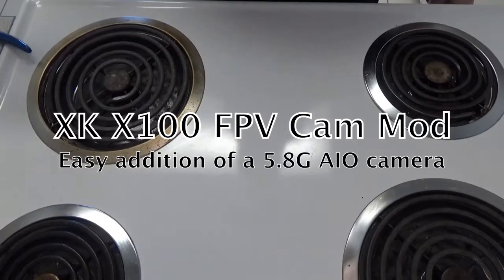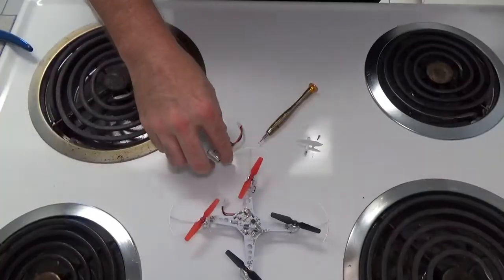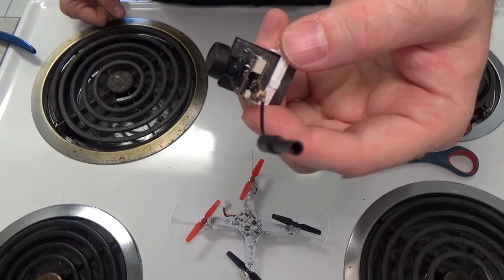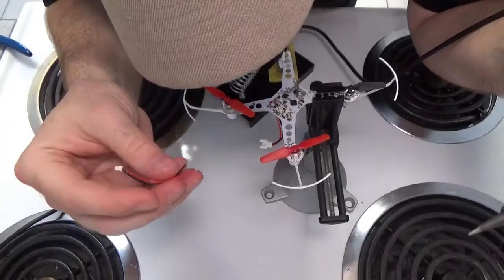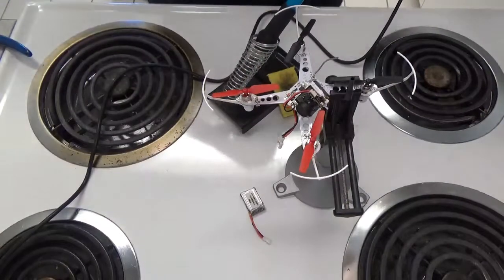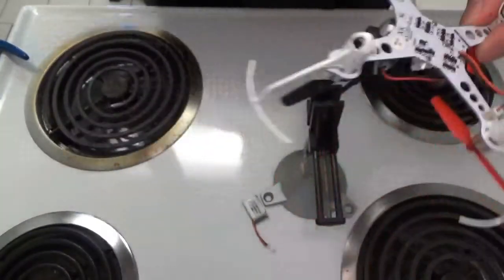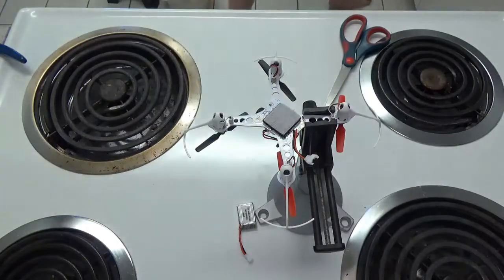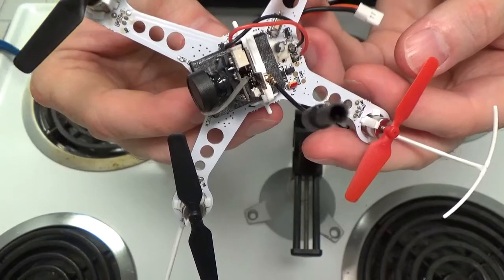XK X100 FPV mod: add a 5.8G AIO camera without permanently altering any parts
This video shows how to add a 5.8G FPV camera to an XK X100 quadcopter (the cheapest RTF brushed quad with acro in existence, to my knowledge) in a fairly easy way that doesn’t require you to permanently alter any parts of the quad or use a bunch of hot glue.

The XK X100, if you haven’t heard of it, is an inexpensive quadcopter that
can be used as an acro mode trainer and has, as a bonus, inverted flight capability.

* Parts needed *

LST-S2 25mw all-in-one 5.8G camera/transmitter (includes power connector) or any similar cam

Adhesive Velcro

* Credits *

Music by me. Video shot with a Sony HDR-CX405. Video edited with OpenShot Video Editor.